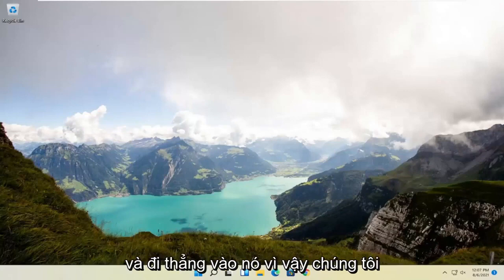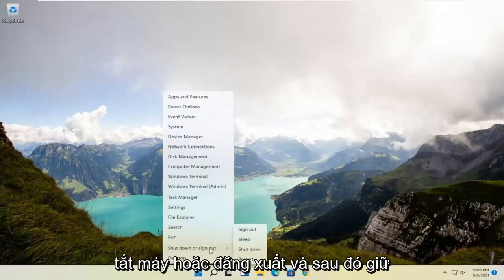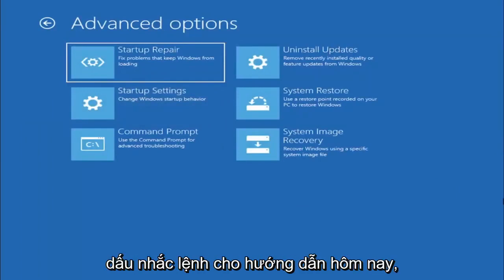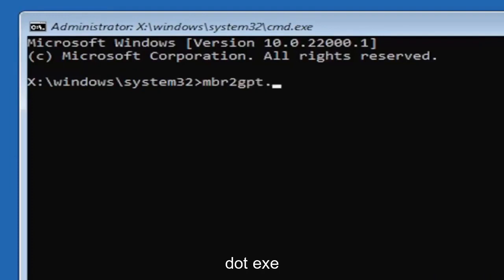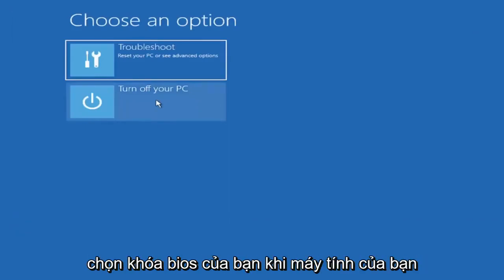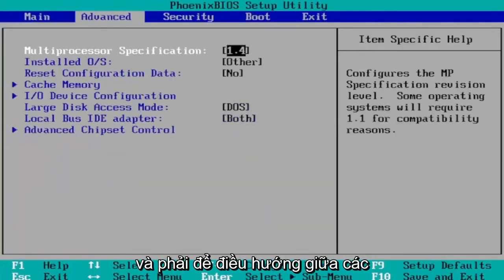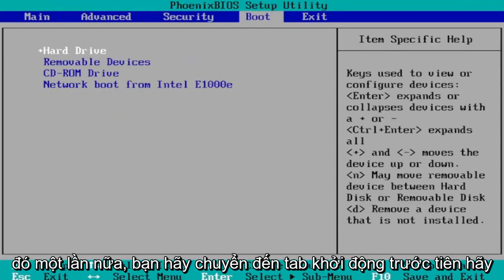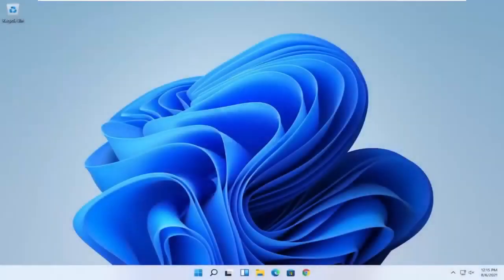Khắc phục lỗi PC phải hỗ trợ TPM 2.0 khi cài đặt Windows 11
Khắc phục PC này không thể chạy Windows 11 - PC phải hỗ trợ khởi động an toàn (Chế độ BIOS kế thừa thành UEFI)

Microsoft đã chính thức công bố Windows 11. Mặc dù bản phát hành công khai được chào hàng vào cuối năm nay, ứng dụng PC Health Check của Microsoft cho phép người dùng Windows 10 kiểm tra xem PC của họ có đáp ứng các yêu cầu hệ thống tối thiểu để cài đặt Windows 11 hay không.

PC của bạn không thể chạy Lỗi cài đặt Windows 11 [Đã sửa] PC này phải hỗ trợ TPM 2.0 & Khởi động an toàn

Thật không may, khi chạy ứng dụng Kiểm tra sức khỏe PC cho thấy lỗi này PC không thể chạy Windows 11 đối với nhiều người dùng.

Nếu bạn đang cố gắng tải xuống bản cập nhật Windows 11 mới trên PC hiện có của mình, bạn có thể gặp phải một số trục trặc về tốc độ do các yêu cầu hệ thống đối với hệ điều hành mới. (Đây là cách tải xuống Windows 11 và cách tạo ổ đĩa cài đặt Windows 11.) Nếu bạn đã thử cài đặt Windows 11 Insider Preview hoặc sử dụng ứng dụng Microsoft PC Health Checker và nhận được thông báo lỗi "PC này có thể" t chạy Windows 11 ", hệ thống của bạn có thể chưa bật hai cài đặt bảo mật cần thiết: Khởi động an toàn và TPM 2.0. Nhiều máy tính hiện đại và chip xử lý của Intel và AMD được tích hợp các tính năng này và cả hai hiện đều được yêu cầu cho tất cả các máy chạy Windows 11.

Vì vậy, làm thế nào bạn có thể nâng cấp Windows 10 lên Windows 11 mà không gặp phải thông báo lỗi?

Thông báo lỗi đầy đủ ghi:

PC này không thể chạy Windows 11 — Mặc dù PC này không đáp ứng các yêu cầu hệ thống để chạy Windows 11, nhưng bạn sẽ tiếp tục nhận được các bản cập nhật Windows 10.

Các vấn đề được giải quyết trong hướng dẫn này:
máy tính này không thể chạy windows 11
máy tính này không thể chạy Windows 11 sửa chữa
máy tính này không thể chạy windows 11 máy tính này không đáp ứng các yêu cầu hệ thống tối thiểu để cài đặt bản sửa lỗi
máy tính này không thể chạy windows 11 làm thế nào để sửa lỗi cài đặt windows 11
máy tính này không thể chạy windows 11 máy tính phải hỗ trợ khởi động an toàn
máy tính này không thể chạy Windows 11 khởi động an toàn
máy tính này không thể chạy lỗi windows 11
máy tính này không thể chạy trên máy tính windows 11 của bạn
máy tính này không thể chạy các cửa sổ khởi động an toàn 11
máy tính này không thể chạy ứng dụng này windows 11
máy tính này không thể chạy windows 11 dell
PC này phải hỗ trợ TMP 1.2 / 2.0
PC này phải hỗ trợ Secure Boot windows 11